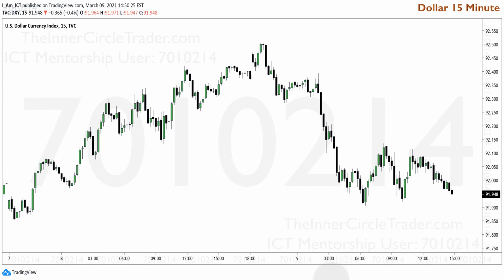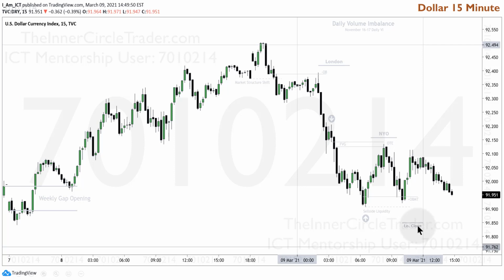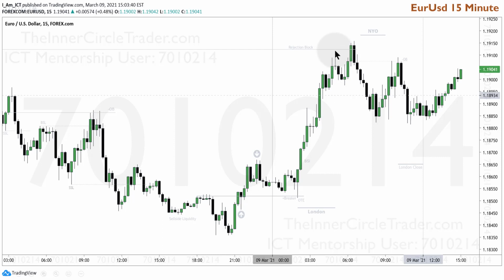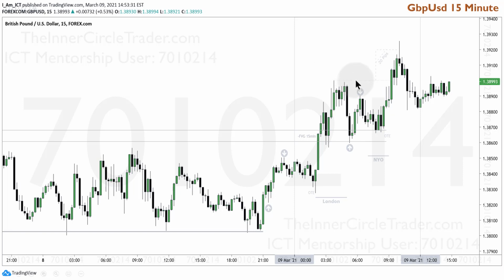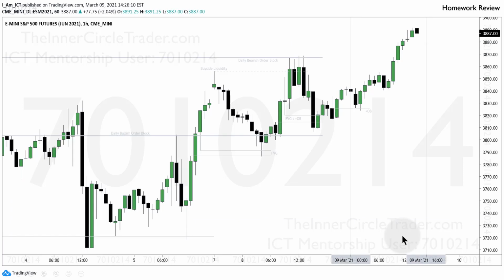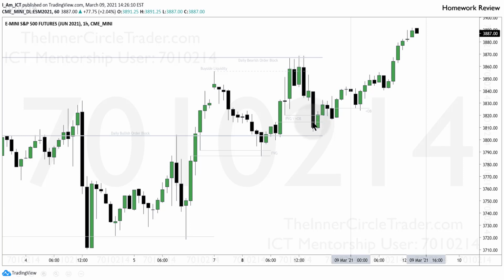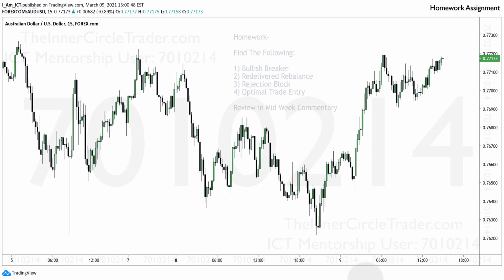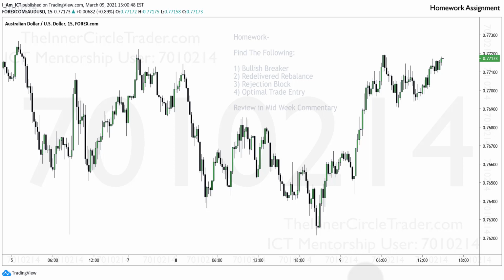ICT Private Mentorship 2021 March 09